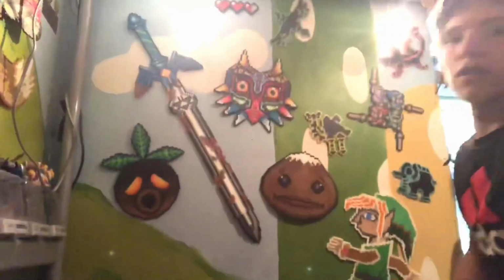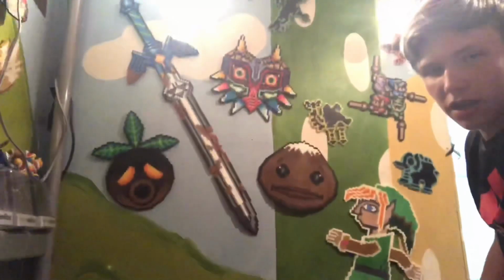Perler Beads: Painting Link from The Legend Of Zelda: A Link Between Worlds!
Yes, finally another perler video, hope you all enjoyed this one and I’m glad to be recording these again, expect something pretty large in the somewhat distant future, anyways like always let me know what you’d like me to make next!